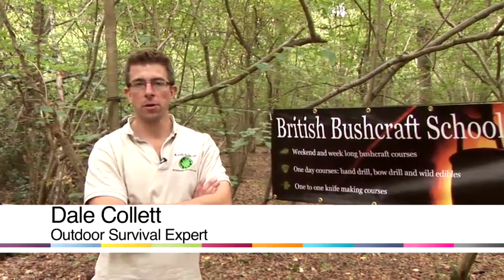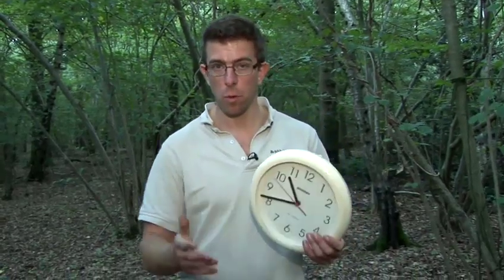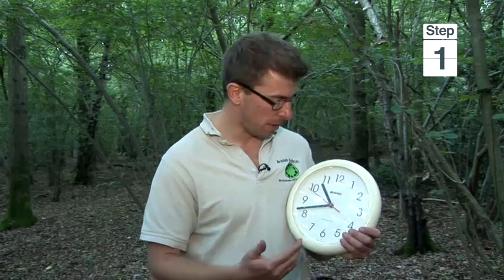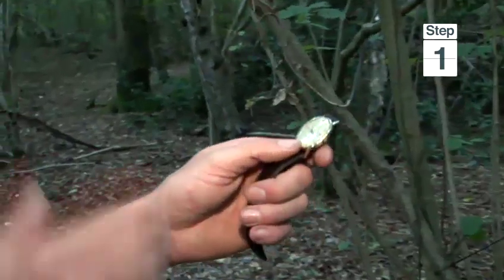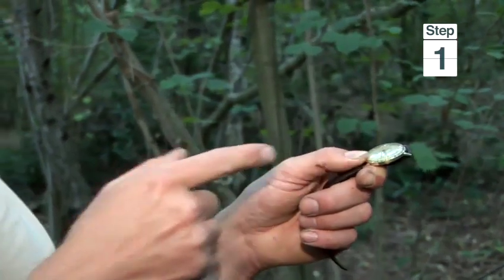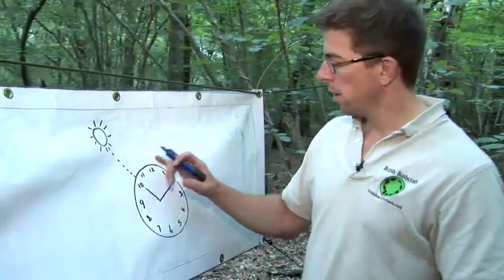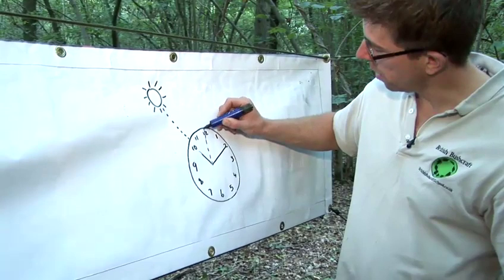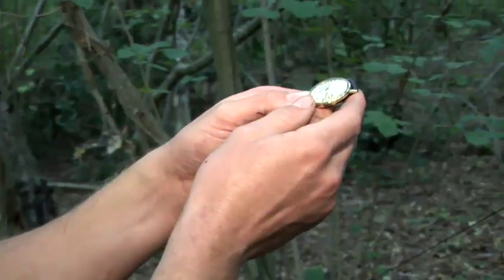How To Make Your Watch Work As A Compass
This guide shows you How To Use Your Watch As A Compass